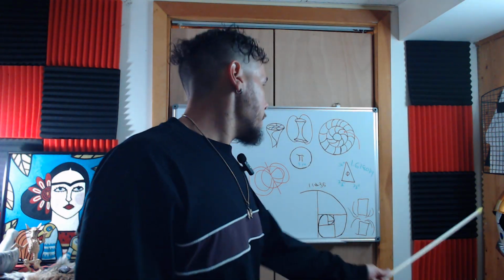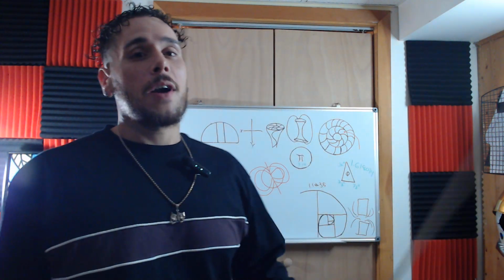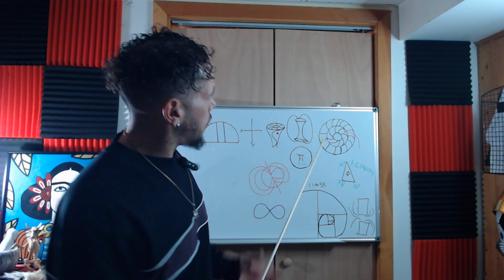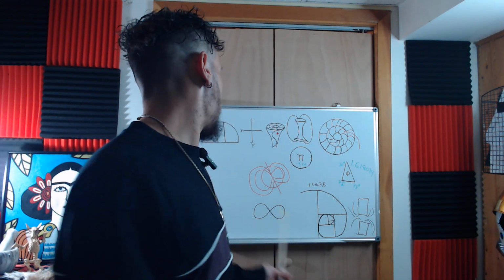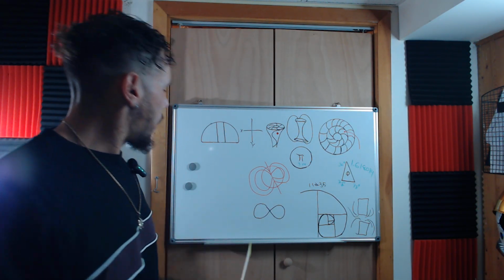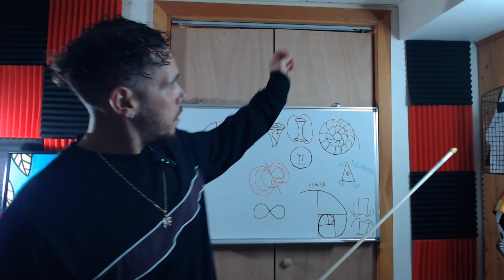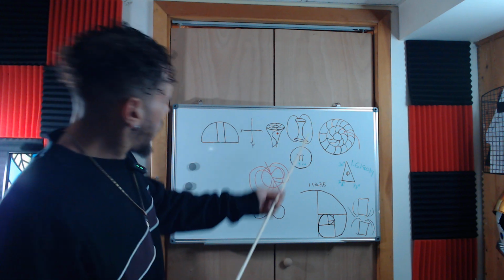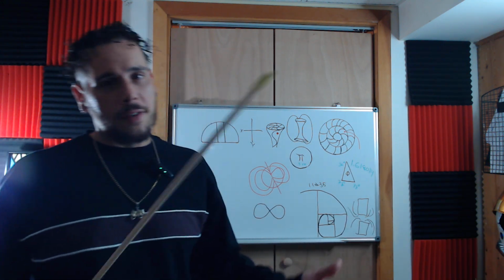The Black Hole Center of the Universe - TheDnazChannel Ep. 21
To Contact Dnaz please use the email below. If you like this content and want to help Dnaz provide the best entertainment experience for you, Please email suggestions to DNaz.